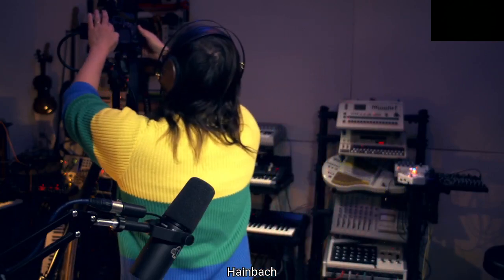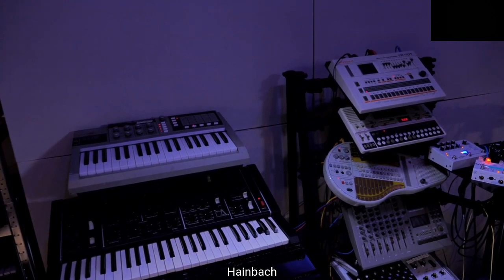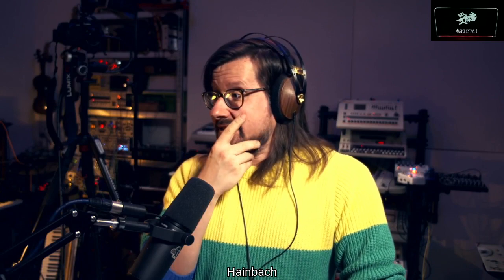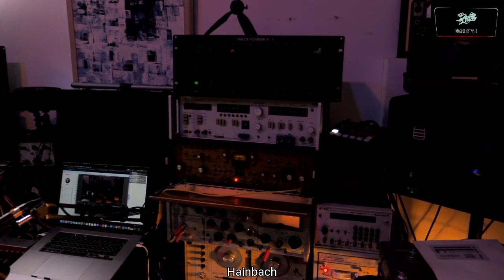Hainbach - Magpie Fest V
You know Hainbach. But in case you don't: Based out of Berlin, Germany, electronic music composer and perfomer Hainbach creates shifting audio landscapes THE WIRE called "One hell of a trip". His music has been released on Opal Tapes, Seil Records and many more. Recently, he has become a YouTube personality talking about esoteric music equipment and avantgarde music techniques.